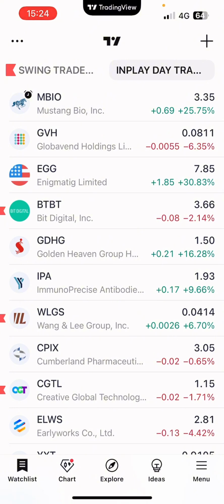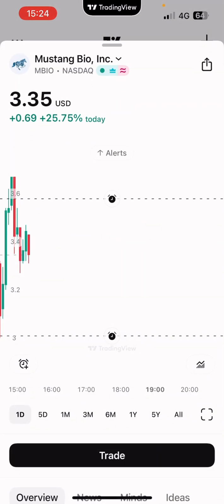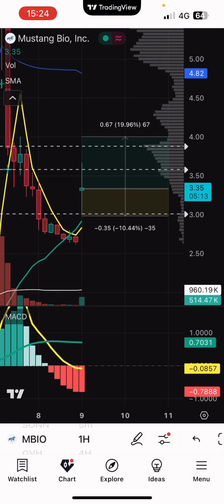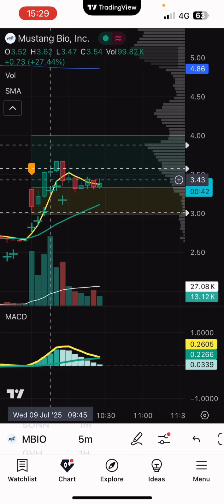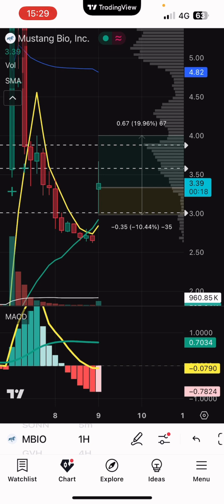Live MBIO Stock Educational video July 9th - MACD IS GOLD!